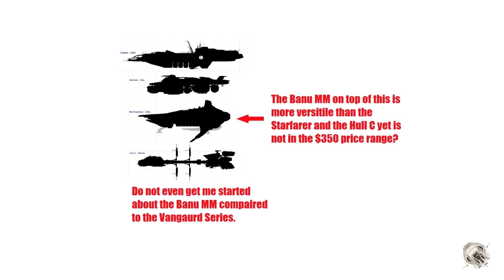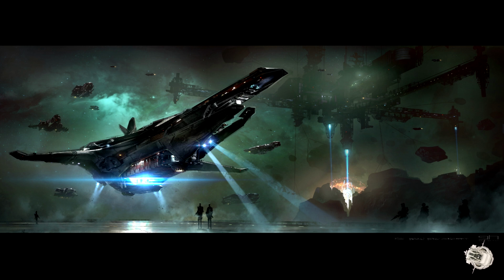Inforunners Episode 2 (3): Banu MM OP!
Today we discuss the mysterious Banu Merchantman in all of its speculative OP glory. We discuss some interesting thoughts on its role, guns, and much more.

***We are doing a Starwars on you today due to the possible announcements later this week by CIG. As such we are releasing episode 3 ahead of schedule and will be showing episode 2 next week instead***

Join Star Citizen and earn 5,000 UEC: STAR-KBFK-XL6M